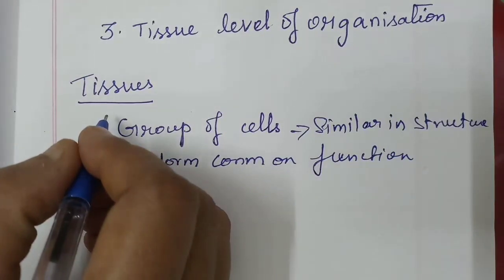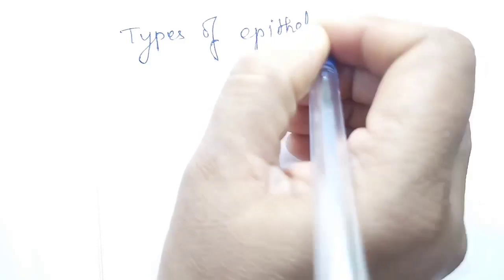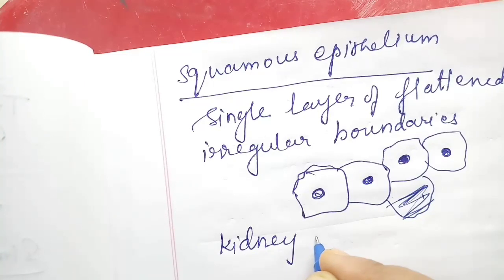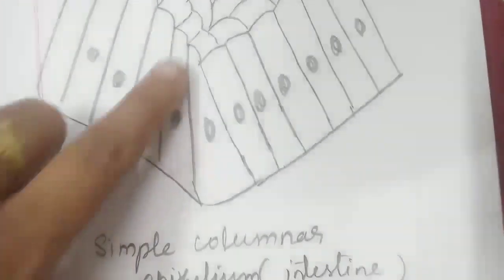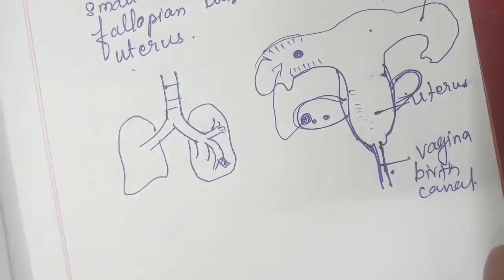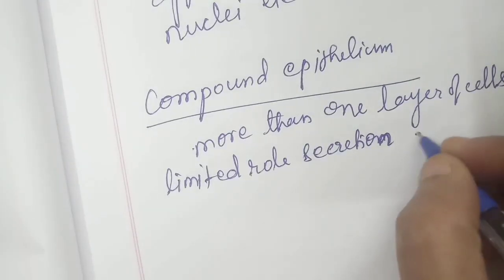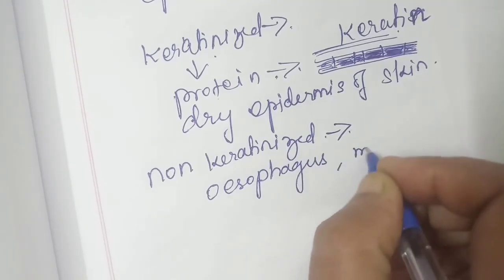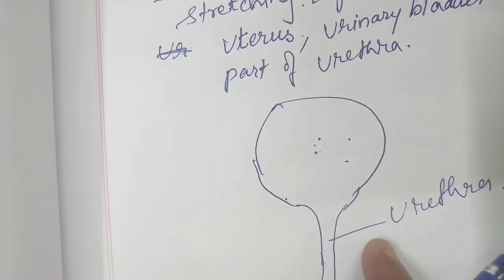Tissue level of organization - 11th syllabus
NCERT / SCERT Syllabus : NEET classes for 11th and 12th students
Doubts can be asked in the comments section